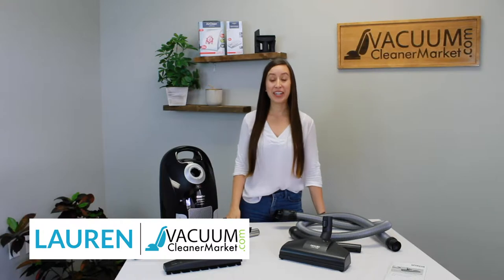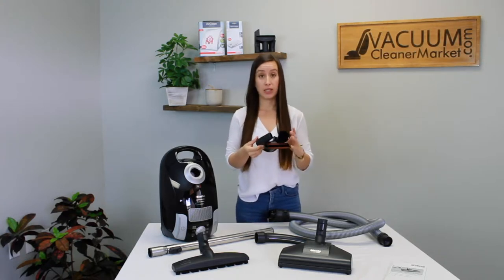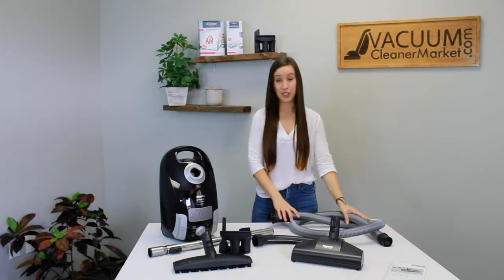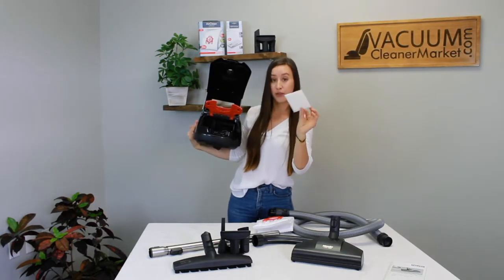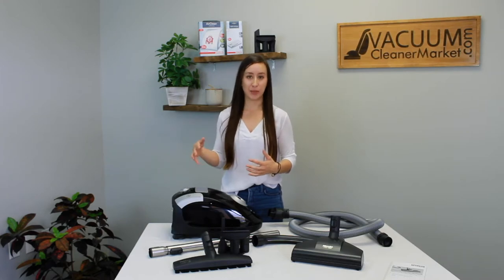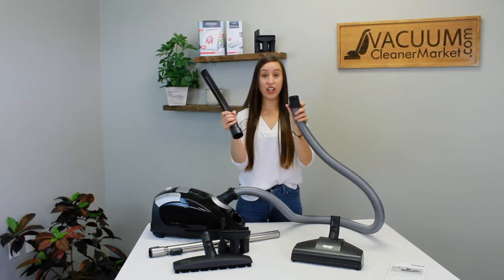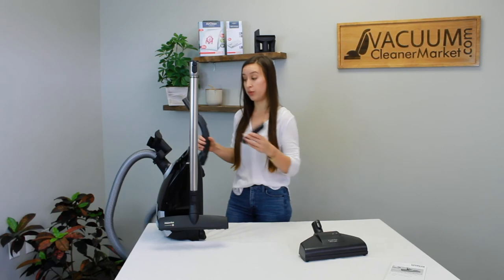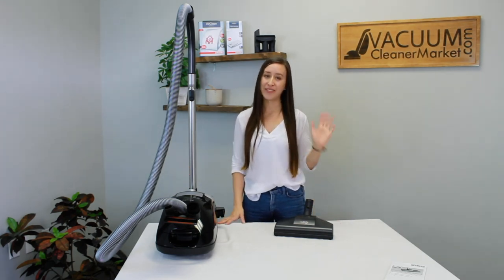Miele Compact C1 Turbo Team Unboxing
Congratulations! You've purchased a Miele Compact C1 Turbo Team canister vacuum. Lauren, our VacuumCleanerMarket.com expert, will show you how to assemble and use it.